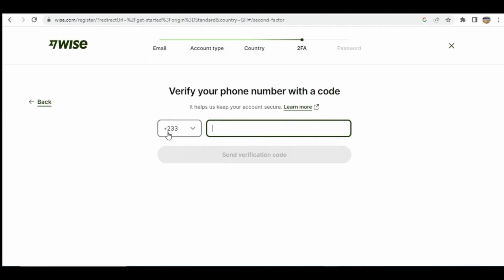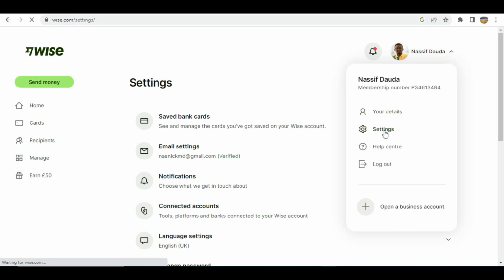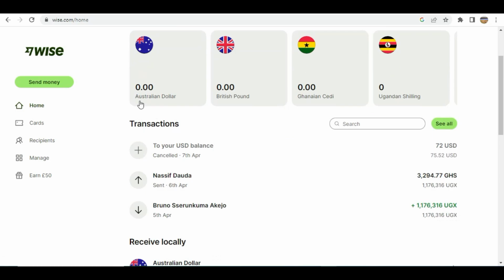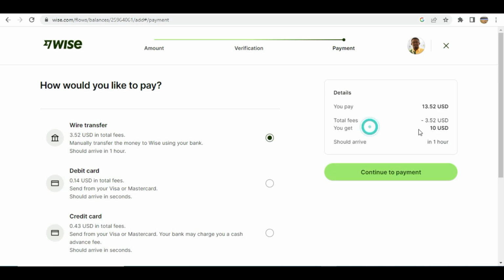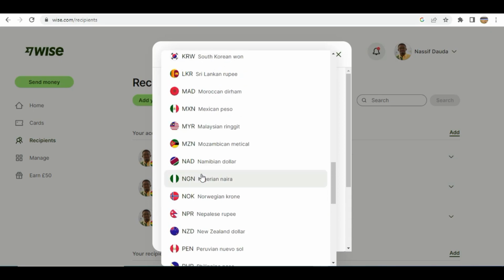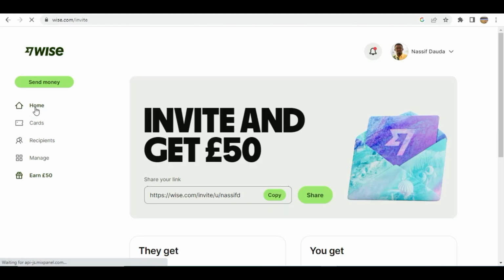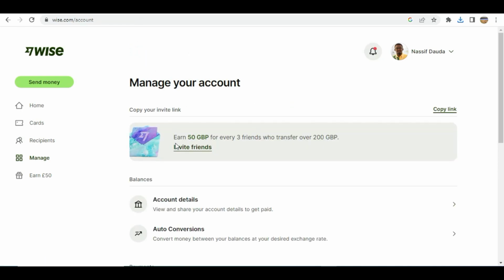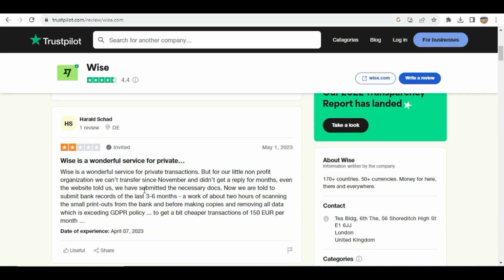A Step-by-Step Guide on How to Use Wise in 2023 - International money transfer with LOW FEES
In this comprehensive guide, you'll learn how to use Wise (formerly TransferWise) for international money transfers in 2023. We'll walk you through the step-by-step process of setting up a Wise account, initiating a transfer, and receiving money with low fees and competitive exchange rates. Whether you're a business owner or an individual looking to send money abroad, this video will equip you with the knowledge and tools to master international money transfers using Wise. Join us and start saving time and money on your international transactions.